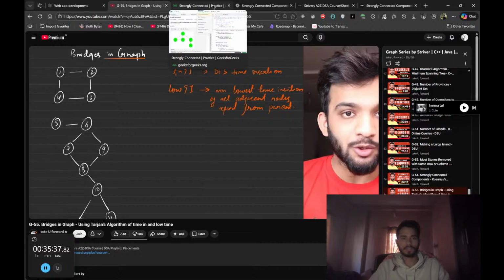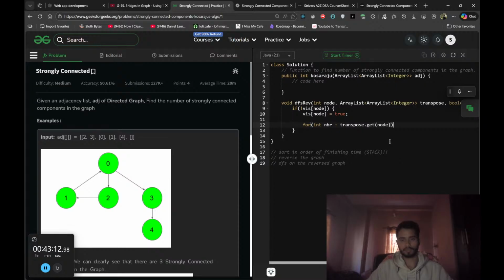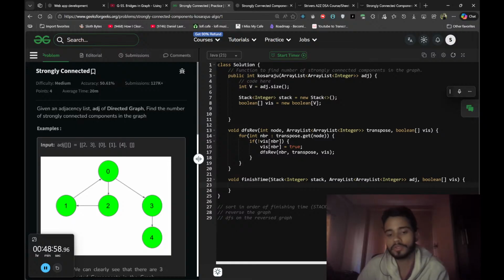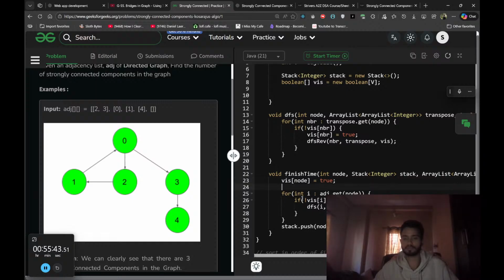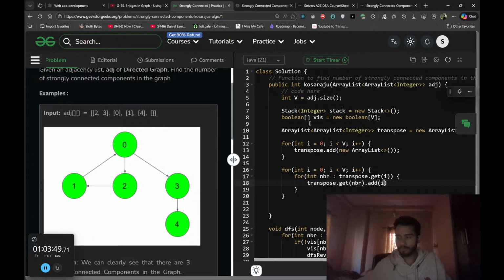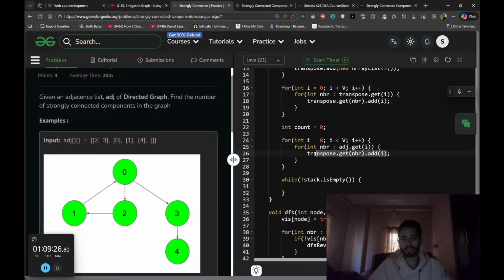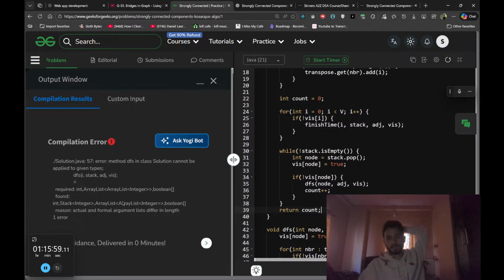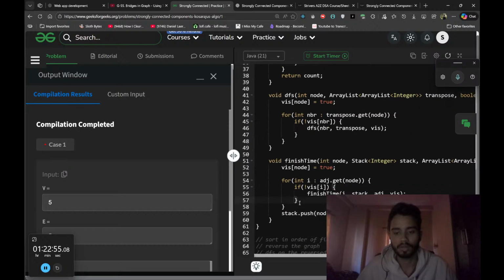graphs striver speed run DSA - study with me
grind!